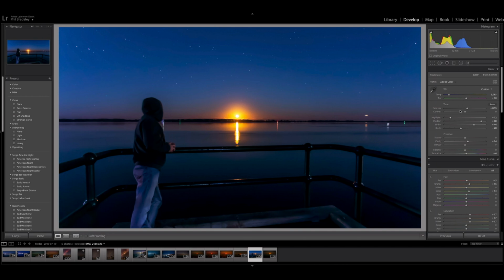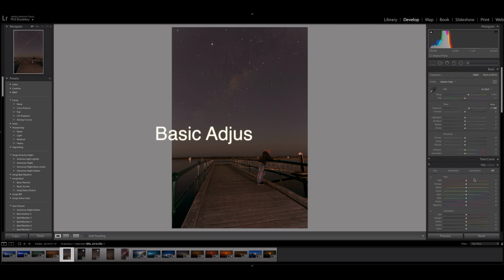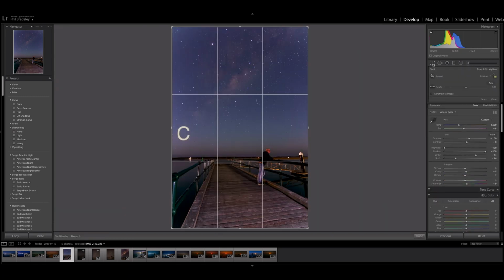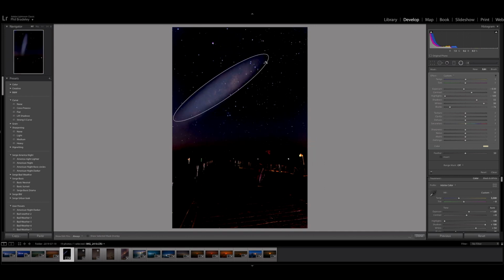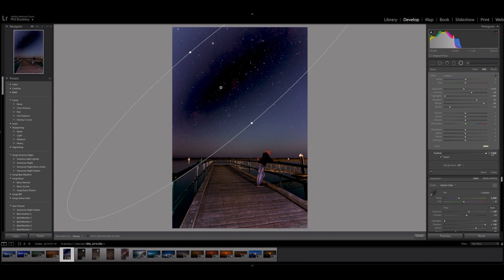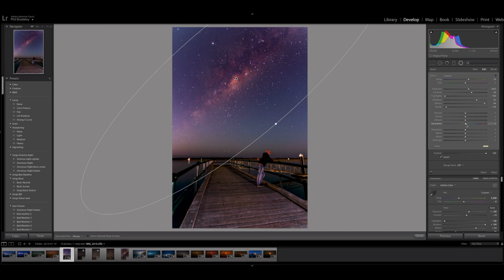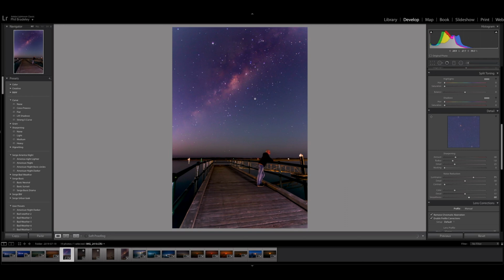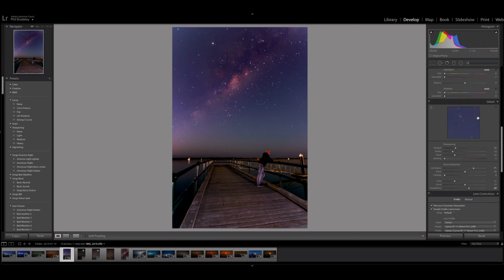Lightroom Milky Way Quick Edit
How to edit the Milky Way in Lightroom.
A quick an easy way to edit if you are new to astrophotography.
Follow these easy steps to get some great photos.